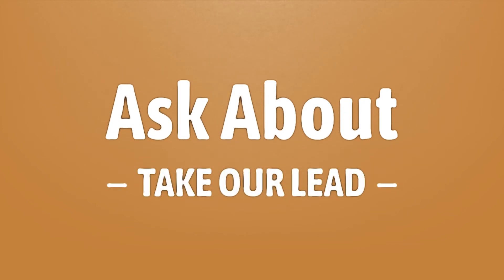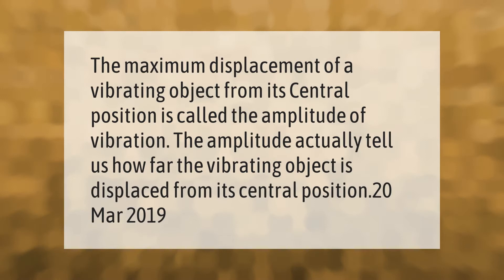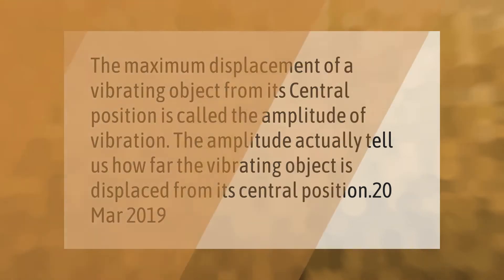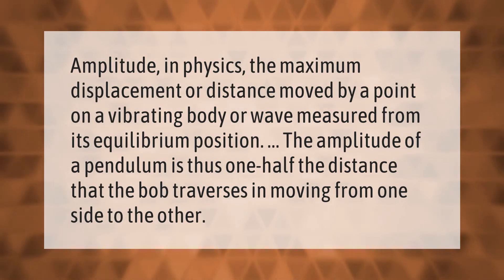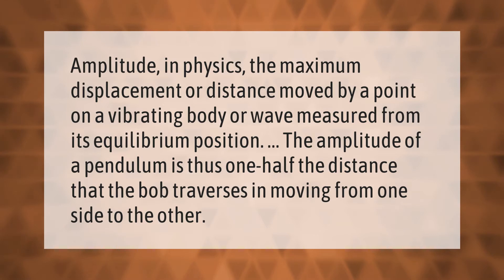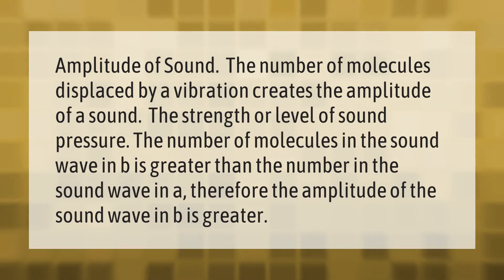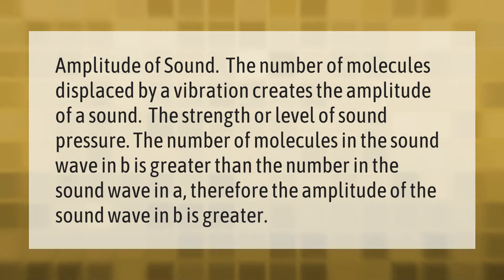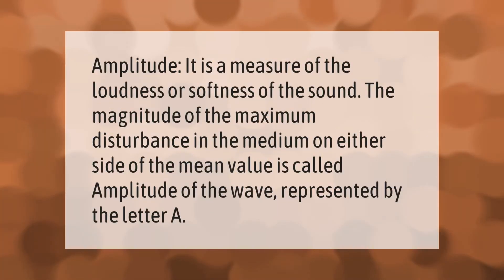What is amplitude class 8?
00:00 - What is amplitude class 8?
00:35 - How do you explain amplitude?
01:03 - What is amplitude of sound?
01:33 - What is amplitude class 9?

Laura S. Harris (2021, March 12.) What is amplitude class 8?
    AskAbout.video/articles/What-is-amplitude-class-8-228054